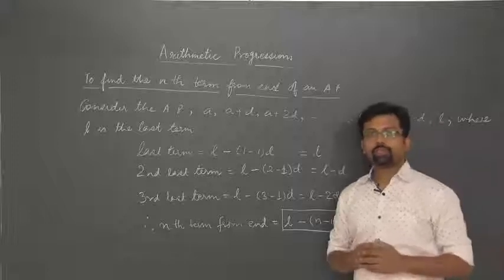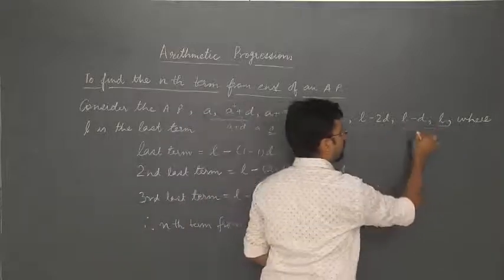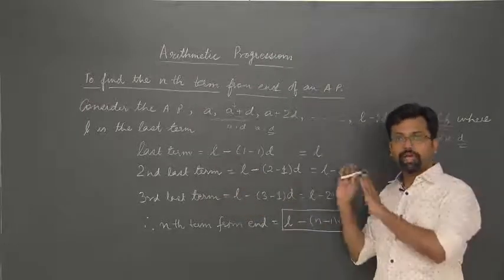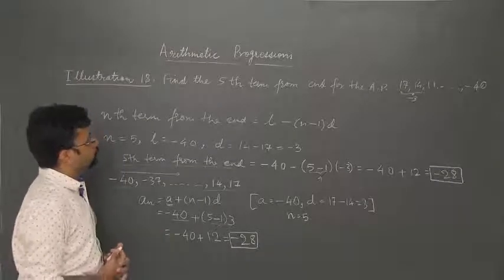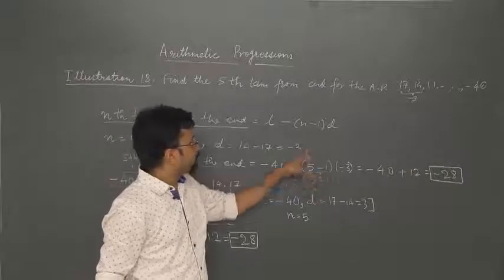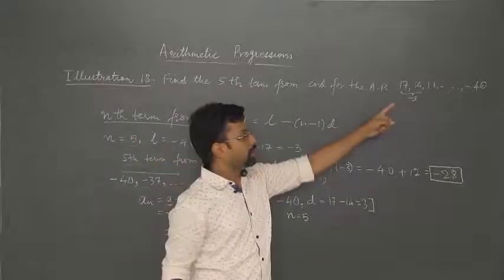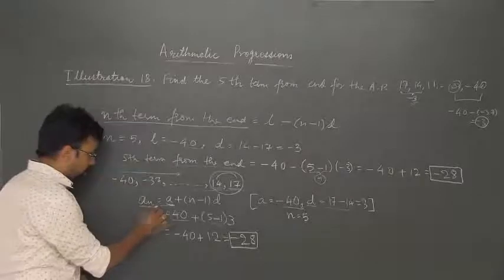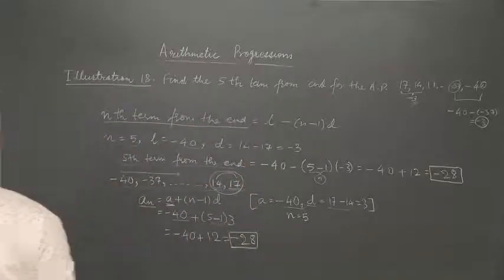Arithmetic Progression - Part 10 - nth term from end with illustration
CBSE Lecture Series for Class 10